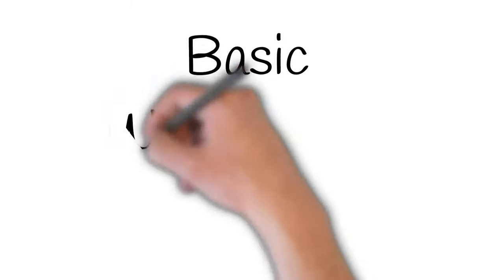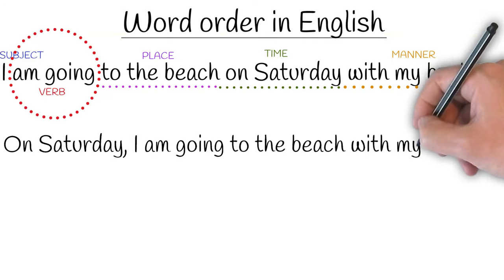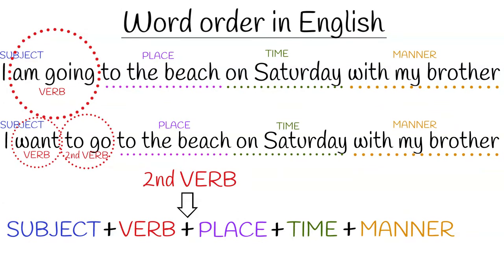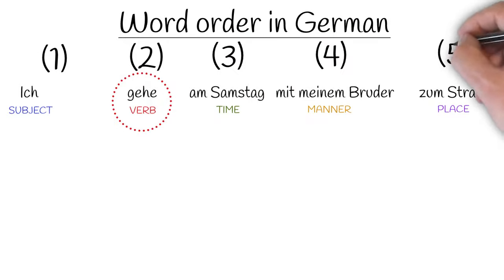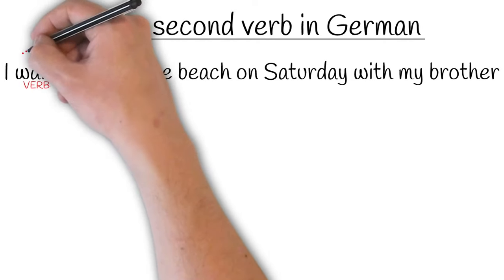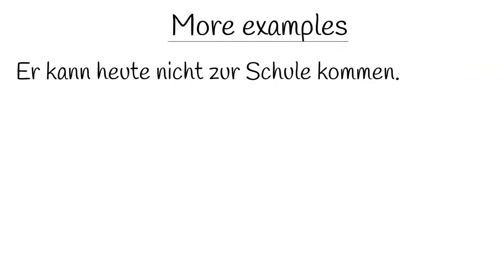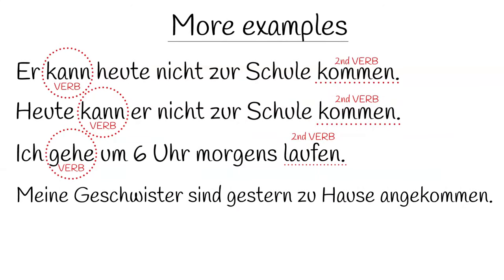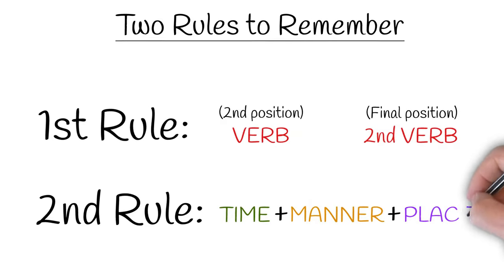Basic Word Order in German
This video covers the pattern of normal word order in English (including sentences with one verb and sentences with two verbs) and the pattern of normal word order in German (with a comparison of like sentences), followed with numerous examples. The two rules taught are those associated with verb position (the first verb in the second position and the second verb in the final position) and the position of additional information in the sentence (time, manner, place).